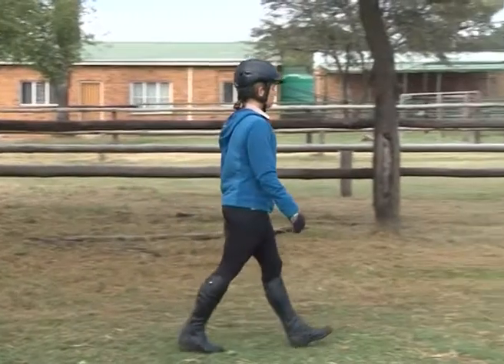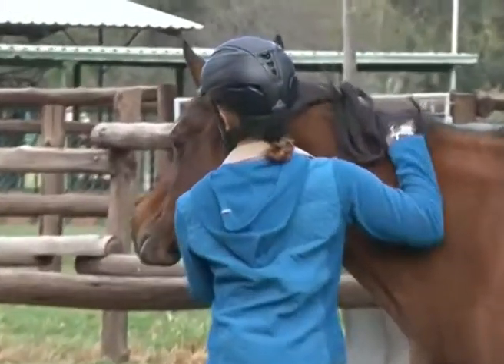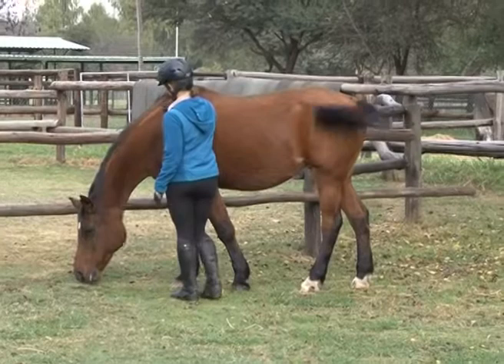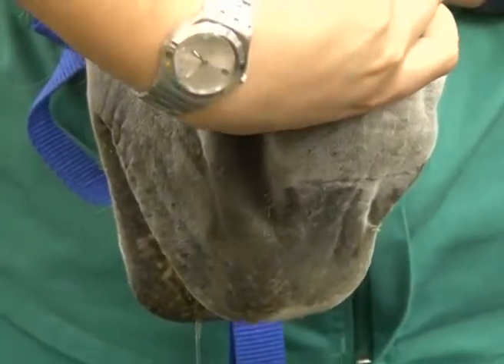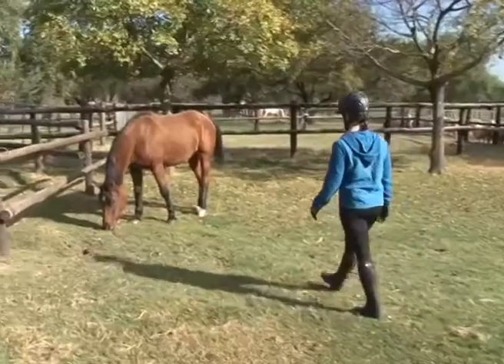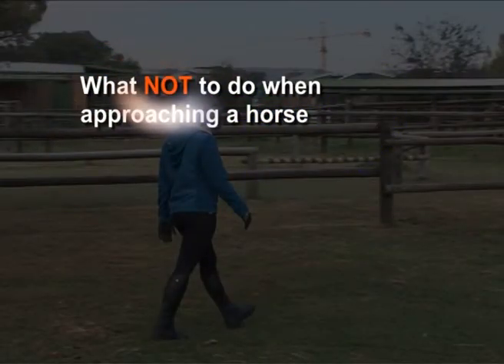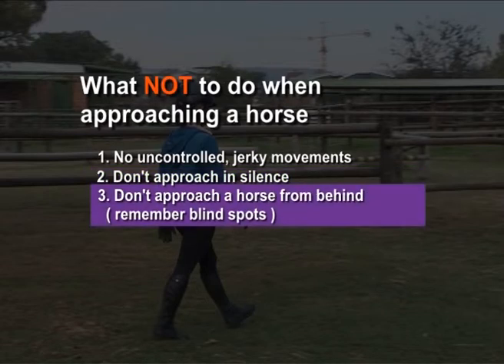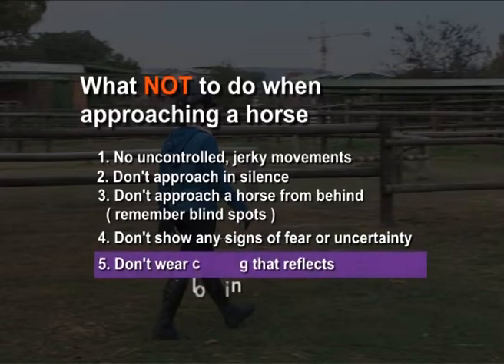03 Approaching a horse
Description: How to approach a horse.
Editing of script: Dr Quixi Sonntag.
Copyright: University of Pretoria.